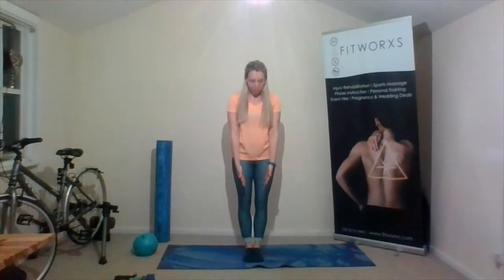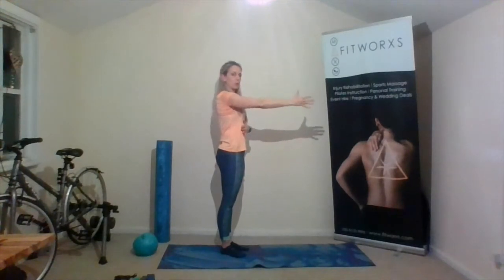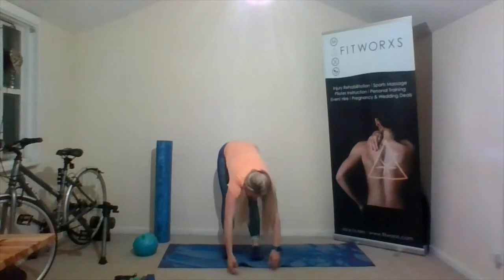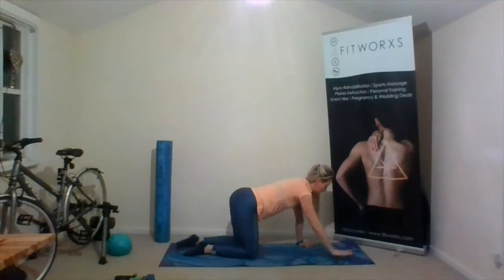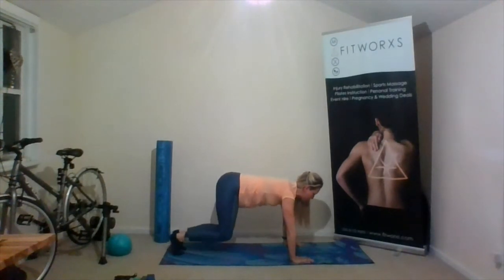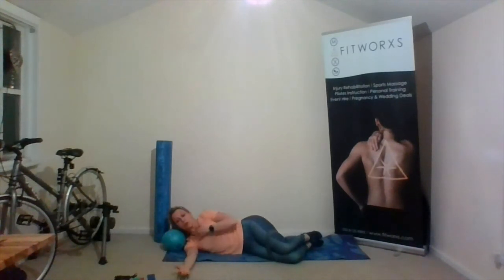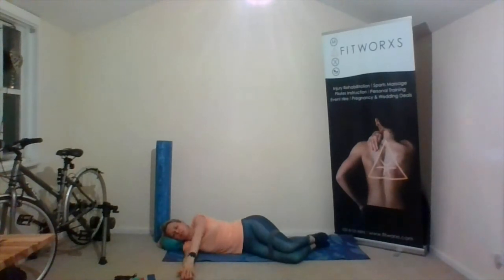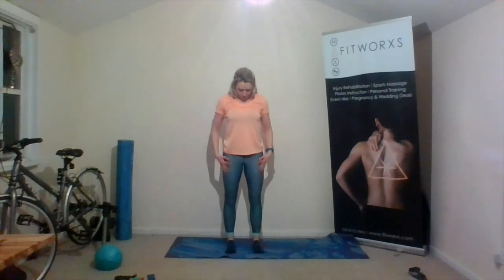30 Minute Pilates Workout - Mixed Ability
This is a mixed ability Pilates workout in real time - based around the APPI method. I have given you different variations of exercises throughout. Please ensure you are safe and well to exercise and you understand the core principles of Pilates: to know how to centre and to maintain neutral pelvic positions throughout differing positions!
Love Kristina from Fitworxs
MSc (Hons) GSR MSMA